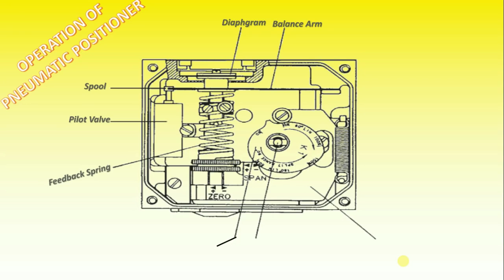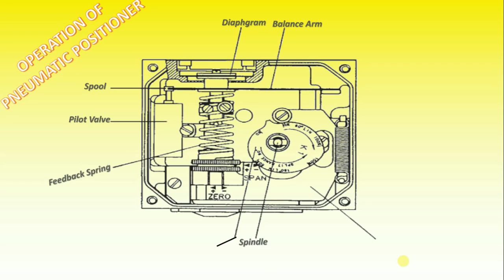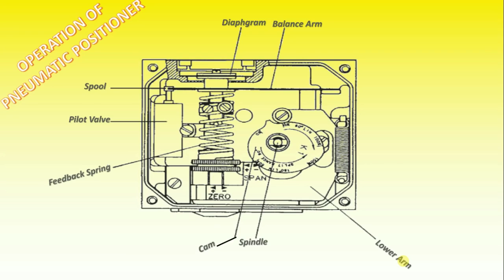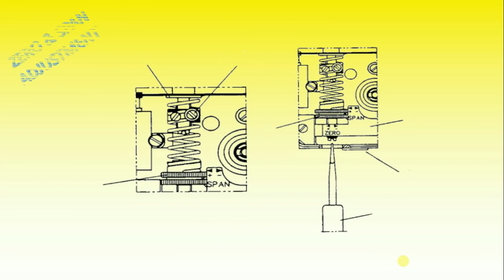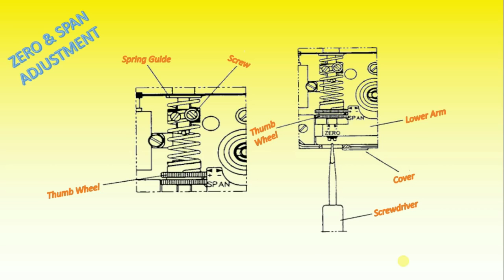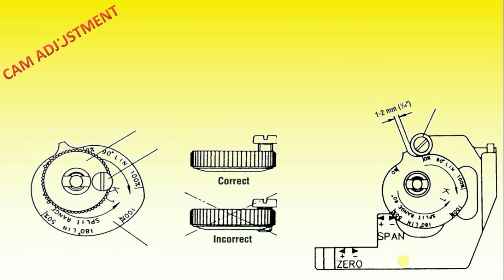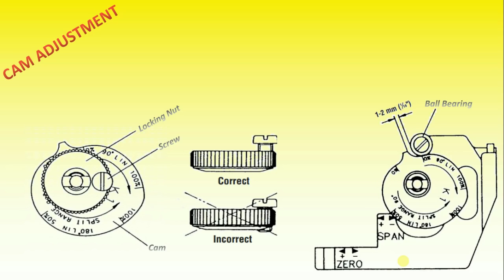Explaining the Operation and Adjusting of Control Valve Pneumatic Positioner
Today I want to explain operation and Adjustments in Pneumatic positioners.

Do you know how a pneumatic positioner operates?

The Pneumatic positioners operates on a force balance principal.
Assume an equilibrium position. An increased control pressure will deflect the diaphragm down, compressing the feedback spring. The balance arm moves the spool in the pilot valve furnishing supply air to the actuator, while at the same time air is exhausted from actuator and is vented to atmosphere through the pilot valve. With the increased supply air, the actuator rotates (or moves linearly) moving the positioner spindle. The spindle and cam rotate, forcing the lower arm upwards compressing the feedback spring. This motion will continue until two forces are equal and the unit is an equilibrium position.

Do you know how to adjust ZERO and SPAN for pneumatic positioners?

Span is adjusted with the brass-colored (upper) thumb wheel located on the feedback spring. To adjust the span, always return to minimum input signal first, then loosen the locking screw and turn thumb wheel . Tighten screw when span is set. Do not allow the top of the spring to contact the spring guide .
Always check zero after adjusting span. Zero is adjusted by turning the silver (lower) thumb wheel located on the lower arm or externally with a screwdriver , through the zero adjustment opening. Remember to install cover to ensure the units sealing.

Now How to adjust the cam in Pneumatic positioner?

With the cover and indicator removed, loosen the screw and turn the cam locking nut counterclockwise until the cam loosens. Adjust the cam as desired making sure that the ball bearing always is riding on an active lobe on the cam. To secure the cam, make sure that screw is backed out from the locking nut then finger tighten the locking nut and tighten screw. Install and adjust the indicator and reinstall cover.